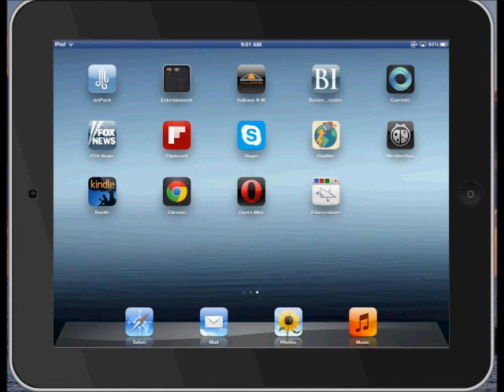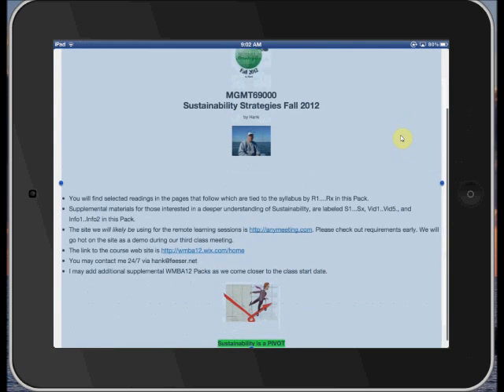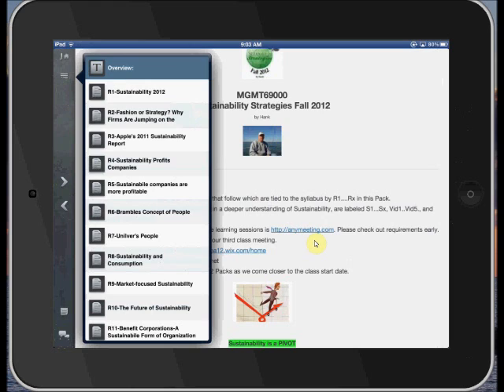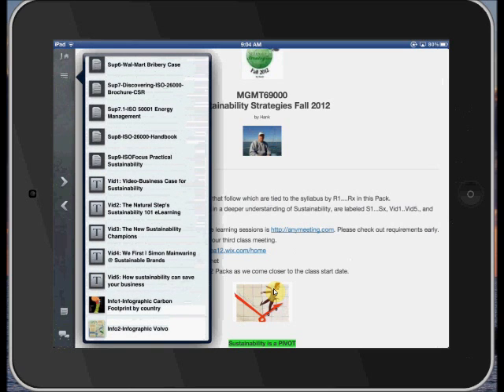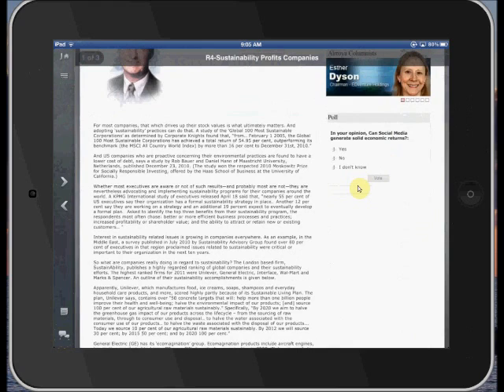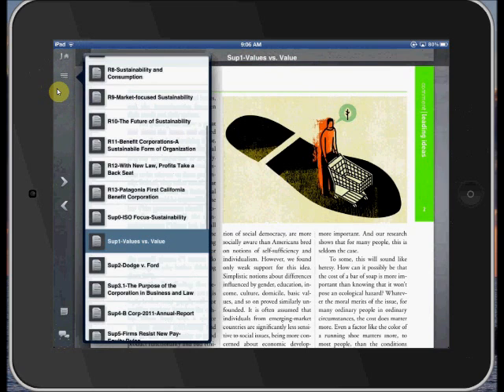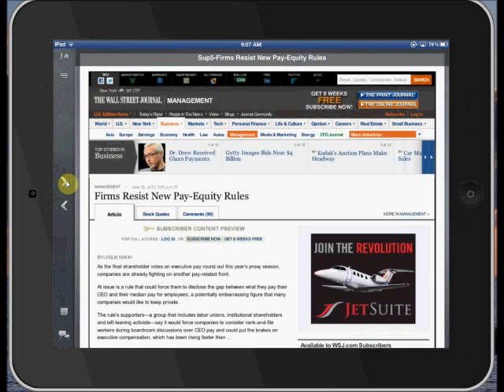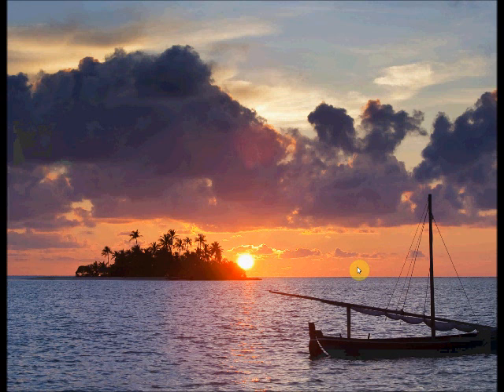Jetpack-iPad-Demo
Purdue University through its IT arm ITAP, is rolling out a new classroom support tool named Jetpack. Jetpack is an App in which instructors may construct "Packs" to be used in conjunction with their courses. This video demonstrates such a Pack constructed for use in MGMT 69000, Sustainability Strategies, to be offered Fall 2012 by Krannert Graduate School of Management @ Purdue. Hank Feeser